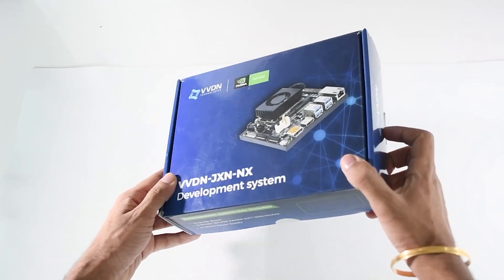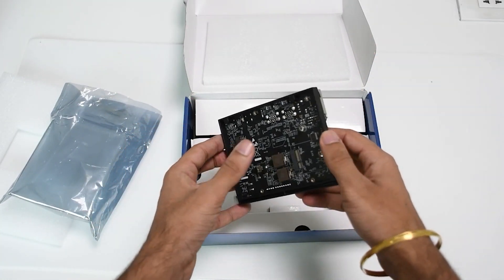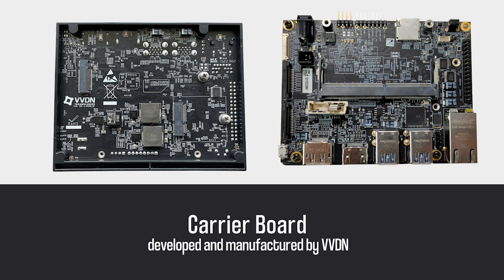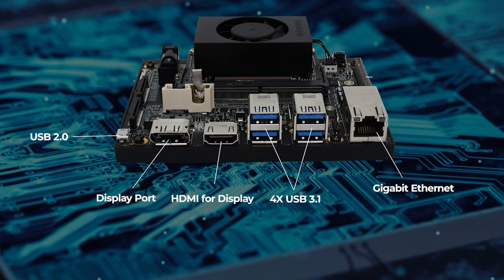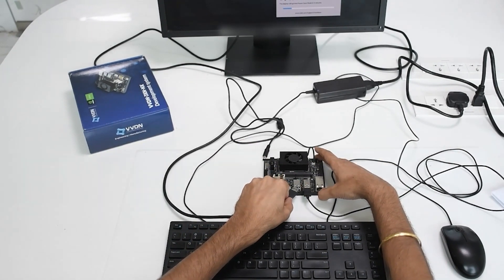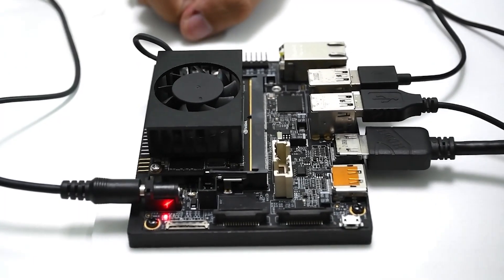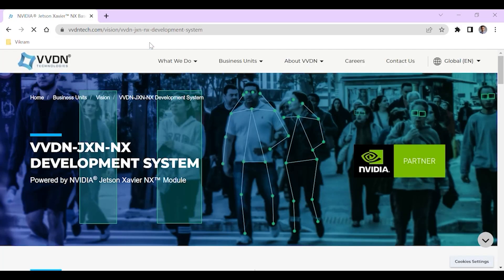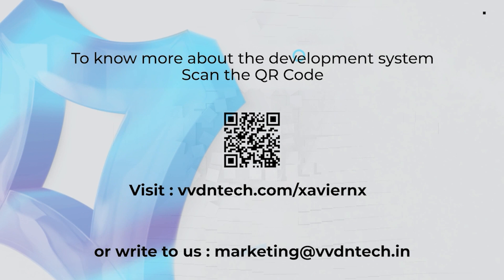Introducing VVDN-JXN-NX Development System Powered by NVIDIA® Jetson Xavier™ NX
Here's the unboxing and setup video of VVDN-JXN-NX, an AI development system developed by VVDN that brings supercomputer performance to the edge. The development system includes a power-efficient, compact Jetson Xavier™ NX module along with a carrier board for developing edge AI devices.

The AI development system can be used by intelligent machine OEMs, AI application developers, to develop and test power-efficient, small form factor solutions with accurate, multi-modal AI inference.